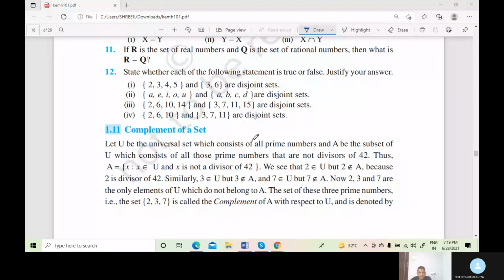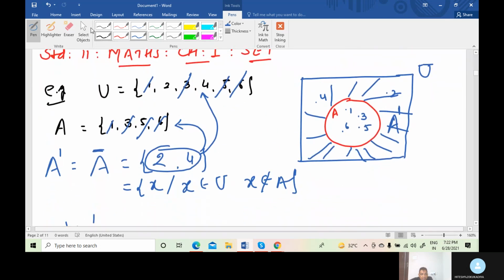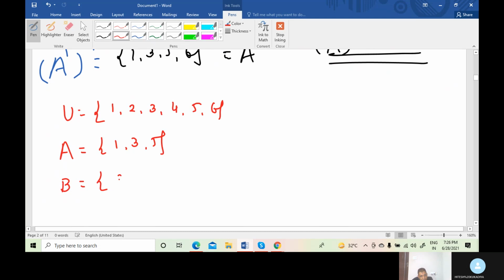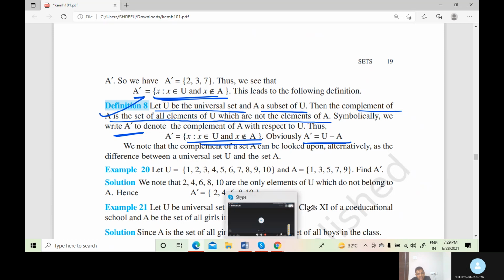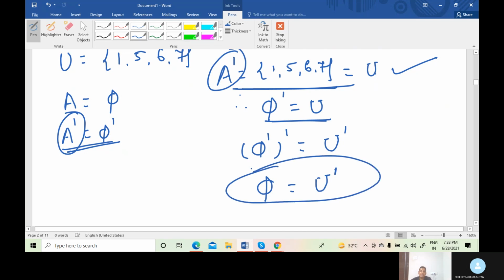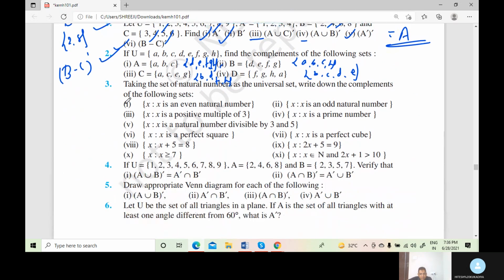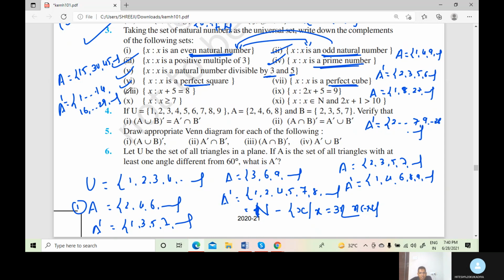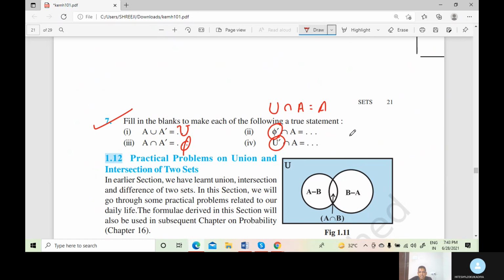Std:11:MATHS:CH:1:SET(Lec.11)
Shree Sahajanand Education Amdavad